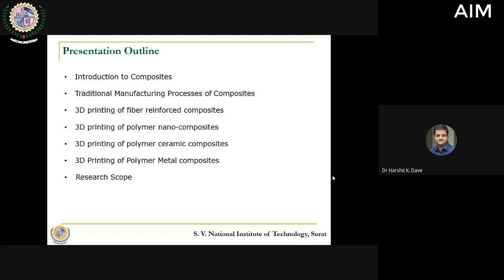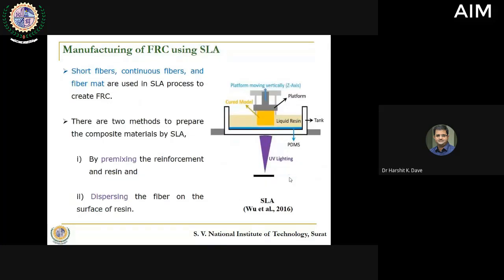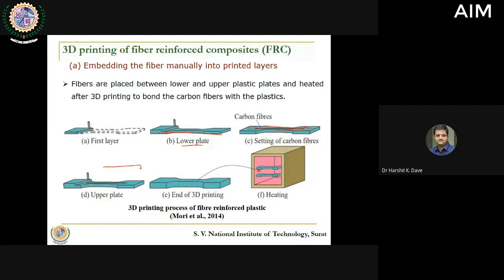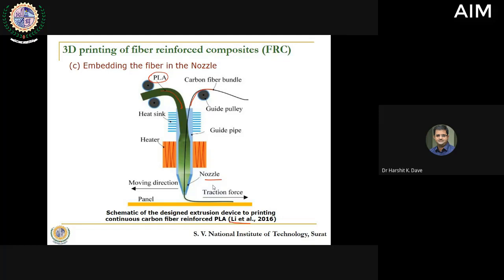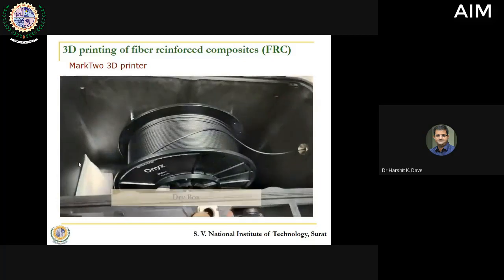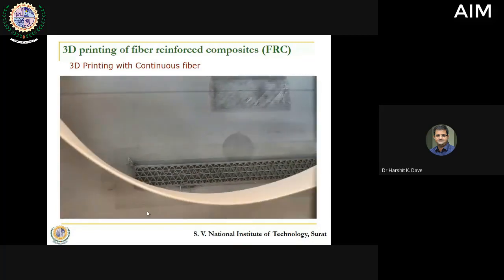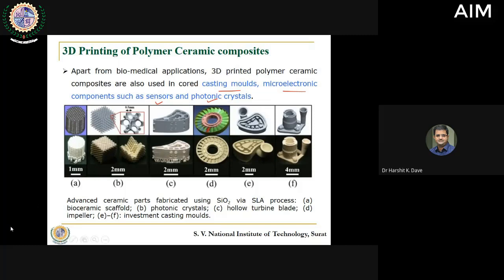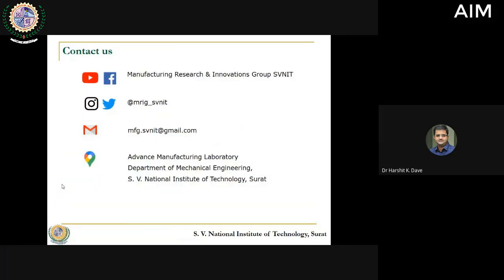Expert talk on "3D Printing of composites" by Dr. H. K. Dave during AIM 4.0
Dr. H. K. Dave (SVNIT, Surat) has delivered an expert talk on "3D Printing of composites" during AICTE Training and Learning (ATAL) Academy Programme on Advances in Manufacturing (AIM 4.0).

AIM was organized by the Department of Mechanical Engineering, S. V. National Institute of Technology, Surat during July 26-30, 2021.